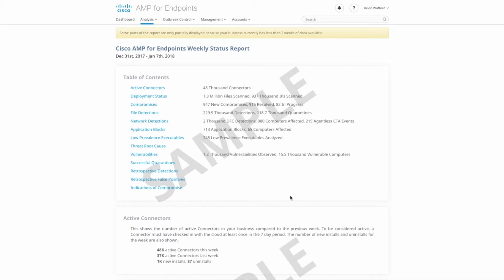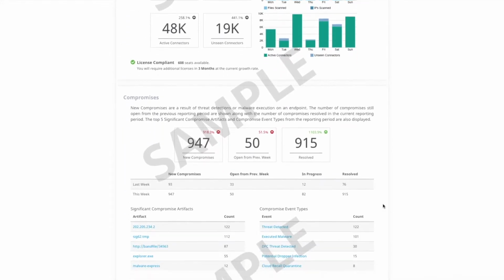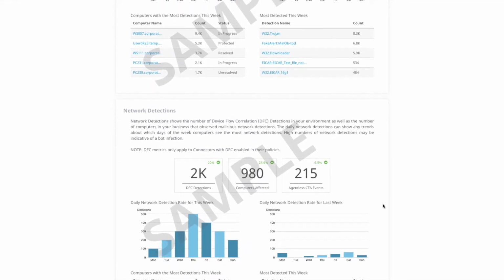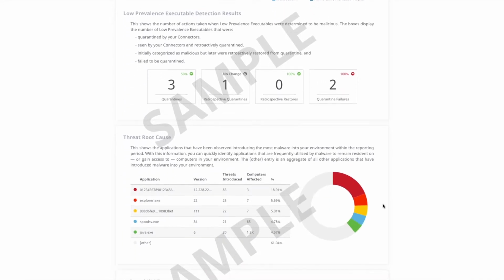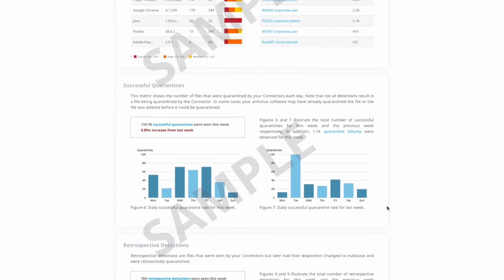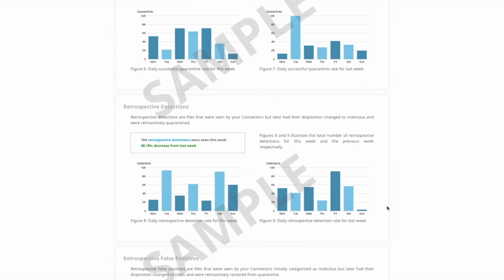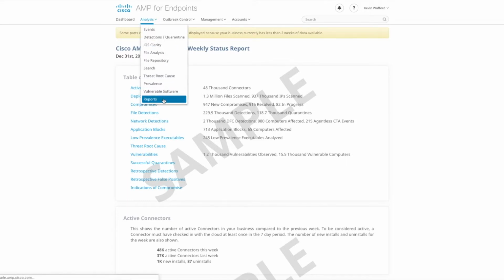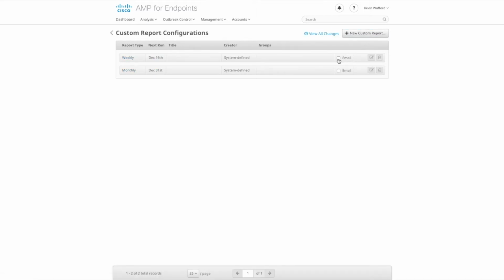Cisco AMP for Endpoints Weekly Report Setup Tutorial - Video 5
Learn how to simplify your cybersecurity management with Cisco AMP for Endpoints! In this tutorial, we guide you through configuring automatic weekly security reports. Discover how to access critical insights, such as active connectors, compromised files, application blocks, and vulnerability details—all tailored to your environment. Plus, see how to set up email delivery for effortless reporting. Keep your team informed and stay ahead of threats with Cisco AMP for Endpoints! Watch now for step-by-step instructions.